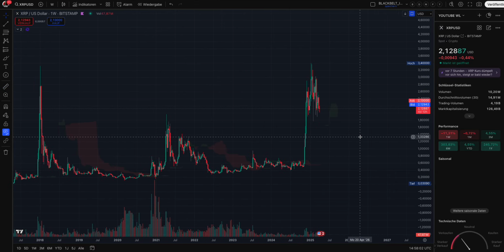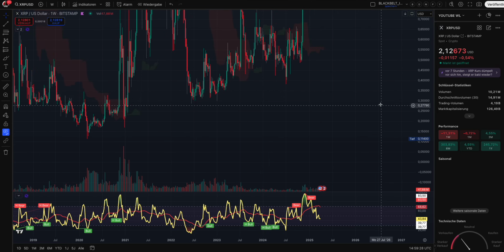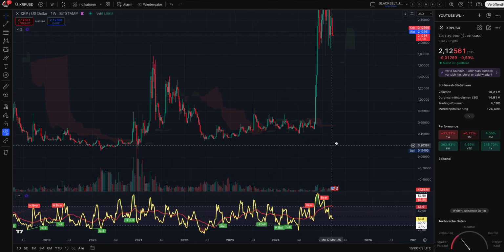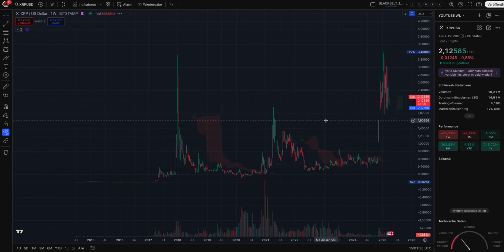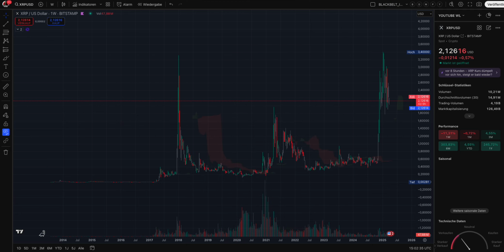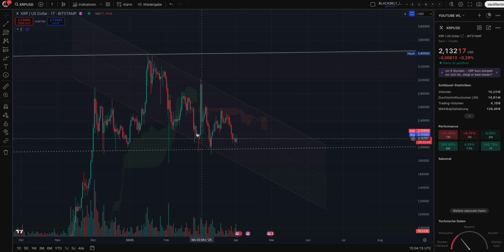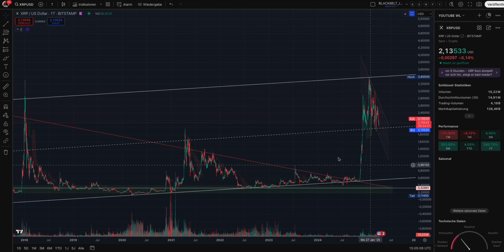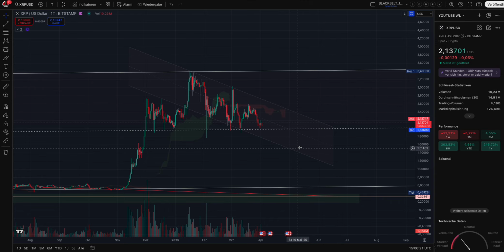Here’s how to find the perfect entry price for XRP! Don't miss! $XRPUSD analysis | XRP price today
Brand new XRP Update | Buy XRP now | XRP Price explained | XRP Price Prediction | XRP Analysis 2025 | XRP Short Squeeze explained

⚠️ The information provided in these videos is for general informational and entertainment purposes only and should not be considered as financial advice. The content presented is based on personal opinions, research, and experiences. Invest at your own risk!